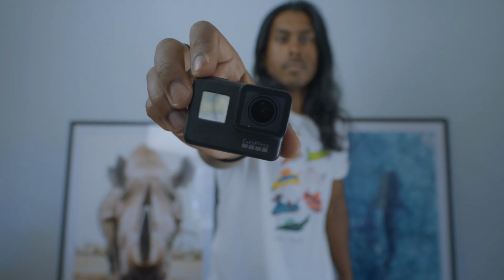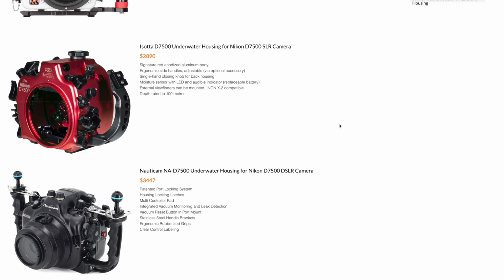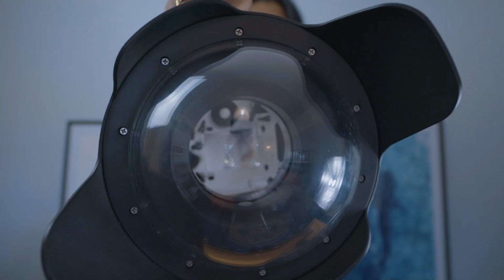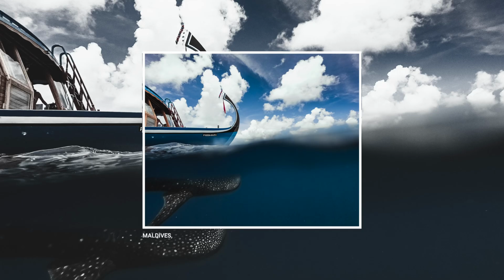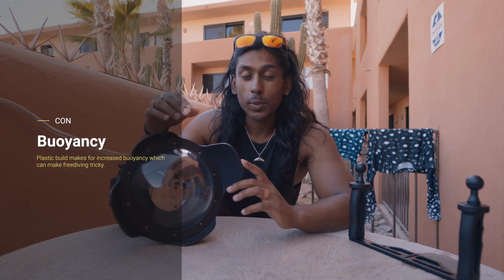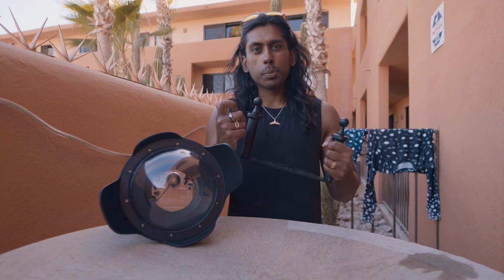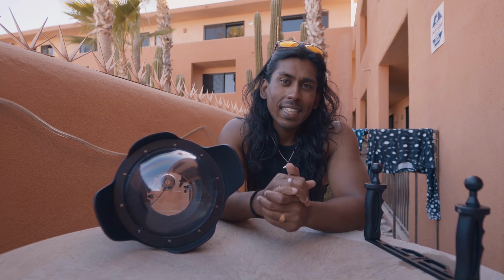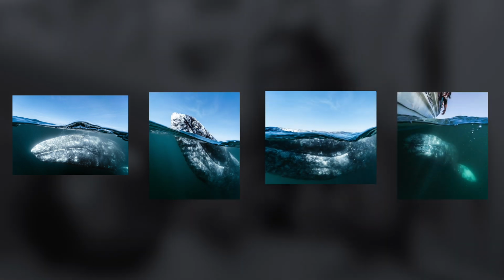Is The Sea Frogs Underwater Camera Housing Worth Your Money?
I finally made the leap and upgraded my underwater photography set up from a GoPro to a mirrorless camera and housing! Hopefully you find this video helpful and it gives you the push to upgrade your own set up.